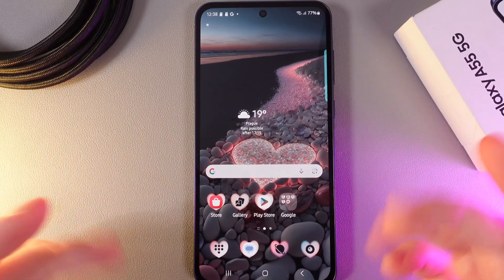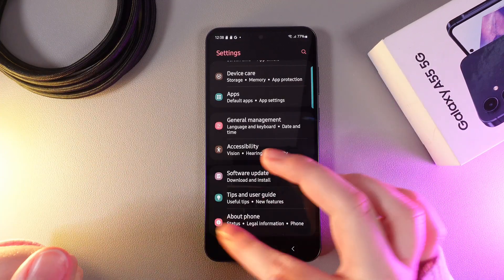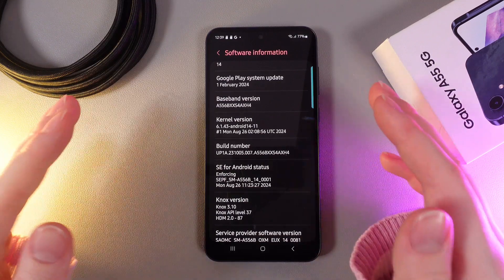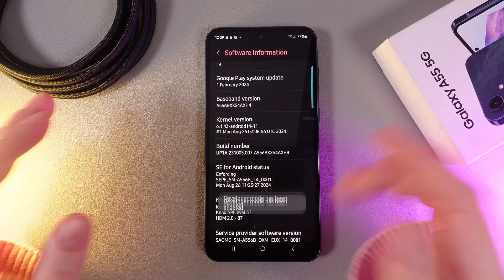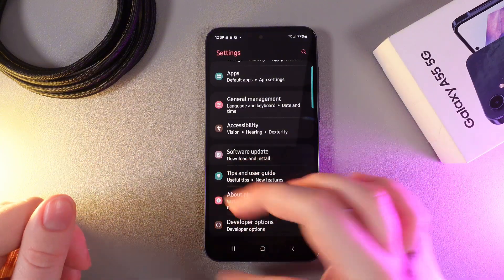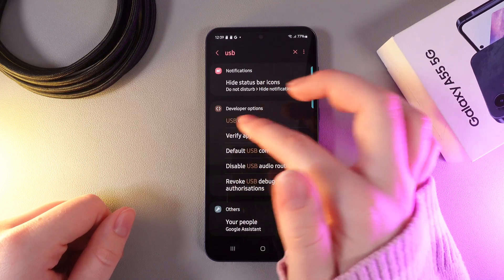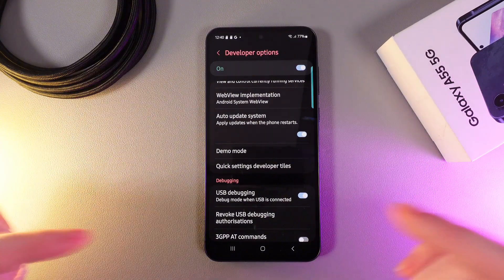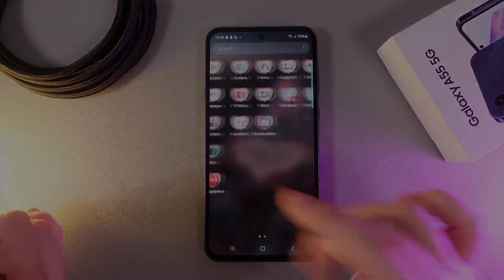How to Enable USB Debugging on Samsung Galaxy A55 5G | Tips, Tricks & Hidden Features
Curious about enabling USB Debugging on your Samsung Galaxy A55 5G? This step-by-step guide will walk you through the entire process, from locating the Developer Options to turning on USB Debugging. USB Debugging helps you connect your phone to a computer for advanced features like app development and file transfer. Unlock extra functionality and make the most of your device today!